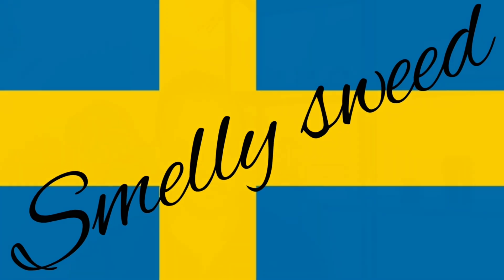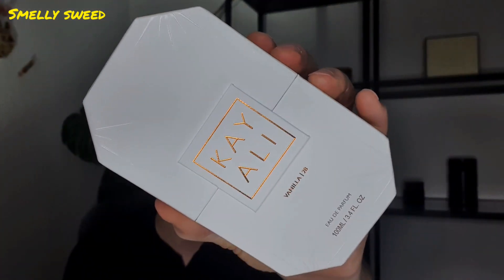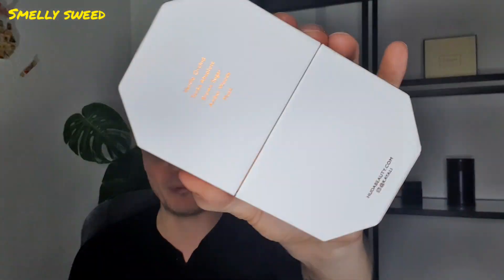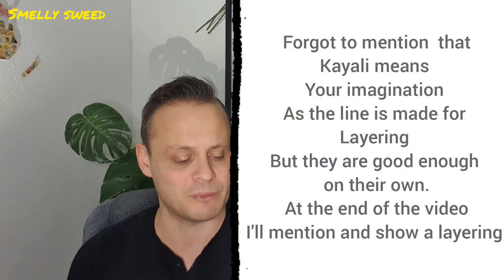Kayali vanilla 28 fragrance review.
Today we talk about Kayali vanilla 28. A fragrance that has taken me with storm. At the end of the video I will try and demonstrate the fragrance in a hopefully rather unique way.

Link  to kayali website and this perfume in particular